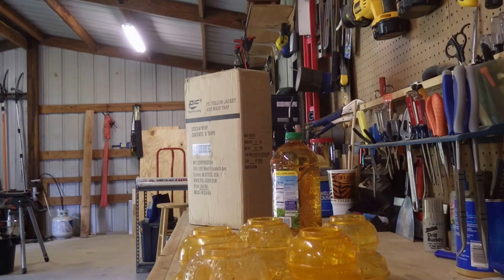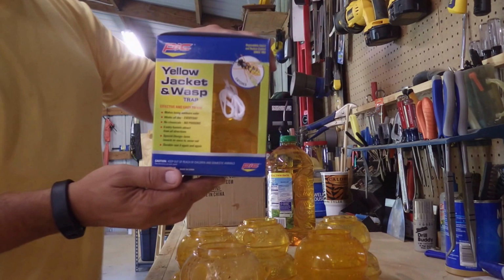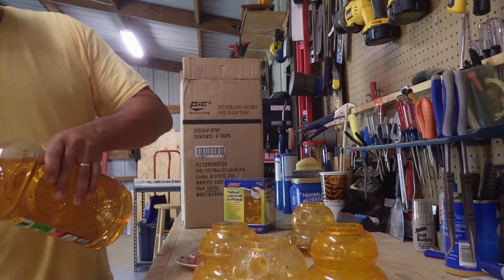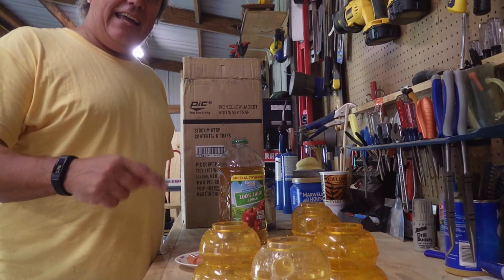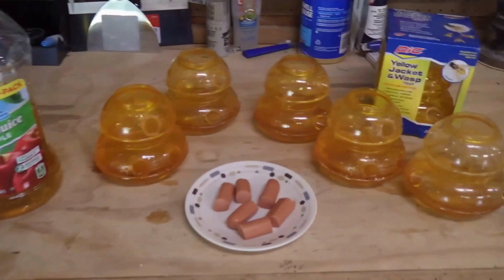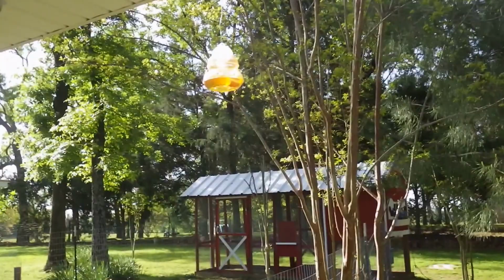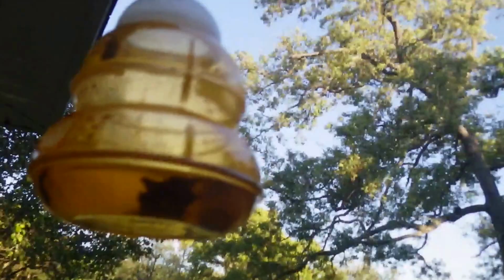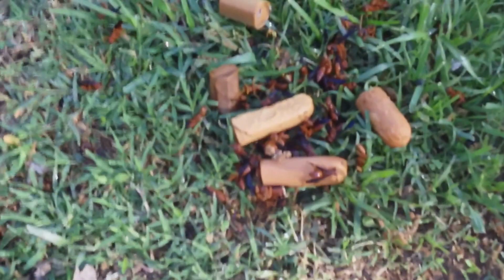Wasp & Hornet traps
Problems with wasps & Hornets? Here's the fix.